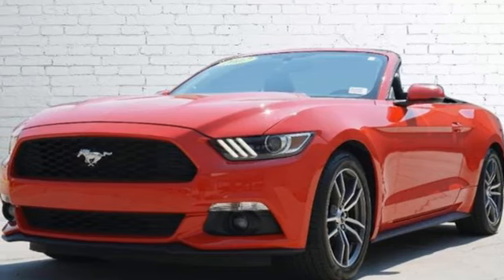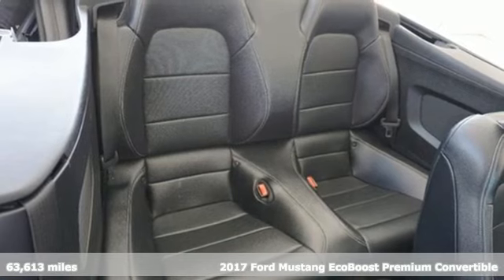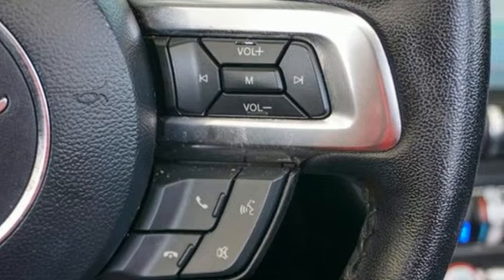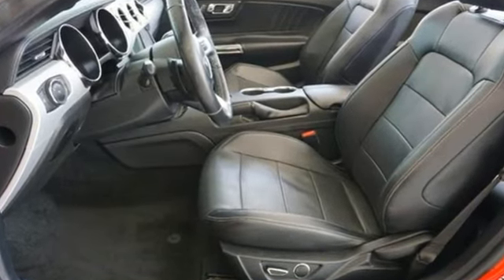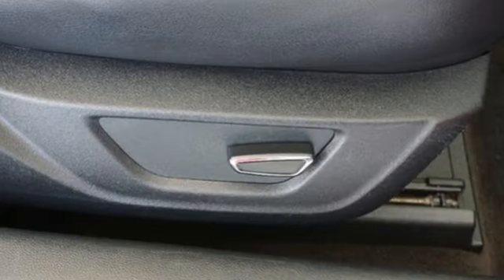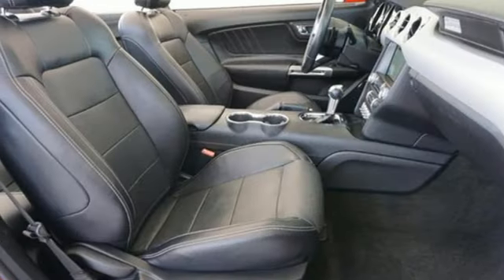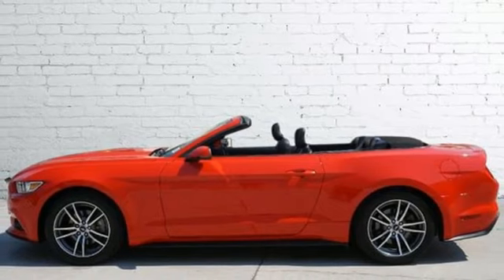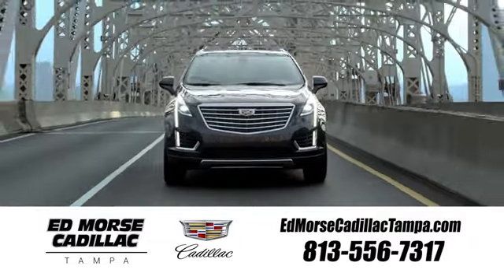Used 2017 Ford Mustang Tampa FL St. Petersburg, FL TA12359A - SOLD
Year: 2017
Make: Ford
Model: Mustang
Trim: EcoBoost Premium
Engine: 2.3Ll 4 Cylinder Turbocharged
Transmission: RWD 6-Speed
Interior: Ebony
Mileage: 63613
Stock #: TA12359A
VIN: 1FATP8UH8H5218151
Recent Arrival!2017 Ford Mustang EcoBoost Premium Race RedOdometer is 2951 miles below market average! 21/27 City/Highway MPGAwards: * JD Power Initial Quality Study (IQS), Vehicle Dependability Study (VDS) * JD Power Initial Quality Study (IQS) * 2017 KBB.com 10 Best Used Sports Cars Under $30,000 * 2017 KBB.com 10 Coolest Cars Under $25,000 * 2017 KBB.com Brand Image Awards * 2017 KBB.com 10 Most Awarded BrandsCleaned and Sanitized All advertised prices are plus tax, tag, title, registration, and reconditioning costs. Prices do not include predelivery service charge of $999, electronic registration filing fee of $199.7, or tag agency fee of $85. Prices can expire or change at any time without notice. Advertised prices cannot be used in conjunction with other offers, special APR programs, or available dealer cash back, or other incentives. All vehicles subject to prior sale. Prices do not include dealer installed options.Equipped with 4-Wheel Disc Brakes, 9 Speakers, ABS brakes, Air Conditioning, Alloy wheels, AM/FM radio: SiriusXM, AM/FM Stereo w/Single CD Player, Auto-dimming Rear-View mirror, Automatic temperature control, Brake assist, Bumpers: body-color, CD player, Climate Controlled Heated/Cooled Front Seats, Compass, Convertible roof lining, Delay-off headlights, Driver door bin, Driver vanity mirror, Dual front impact airbags, Dual front side impact airbags, Electronic Stability Control, Emergency communication system, Exterior Parking Camera Rear, Four wheel independent suspension, Front anti-roll bar, Front Bucket Seats, Front Center Armrest, Front dual zone A/C, Front fog lights, Front reading lights, Fully automatic headlights, Garage door transmitter, Glass rear window, Heated door mirrors, Heated front seats, High-Intensity Discharge Headlights, Illuminated entry, Knee airbag, Leather Bucket Seats, Leather Shift Knob, Low tire pressure warning, Occupant sensing airbag, Outside temperature display, Overhead console, Panic alarm, Passenger d

Address:
101 East Fletcher Avenue